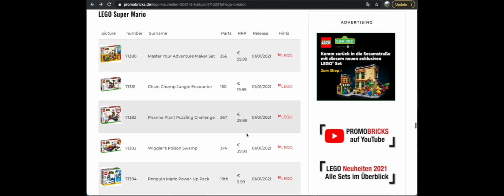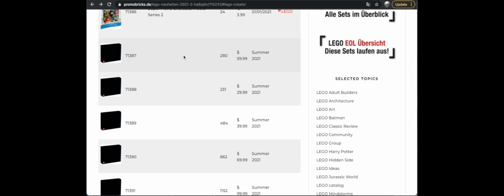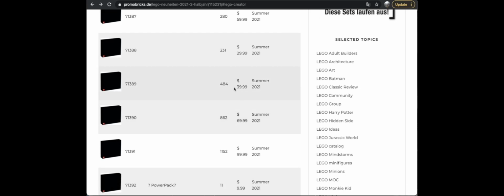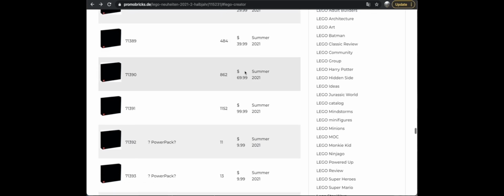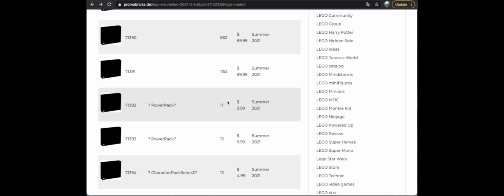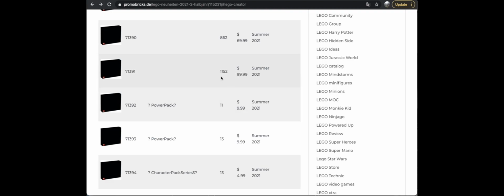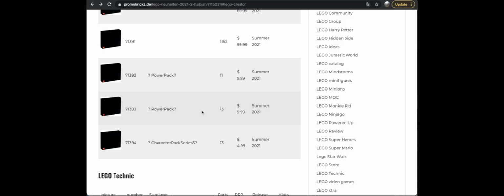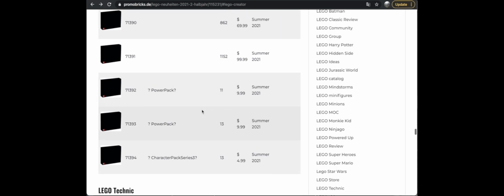LEGO Super Mario Summer 2021 Setlist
In this video I go over all that is known about the summer wave of LEGO Super Mario so far, and give you my thoughts and speculations on what we could expect.